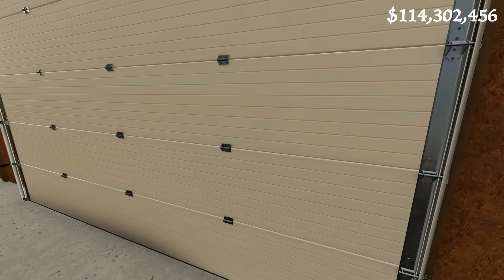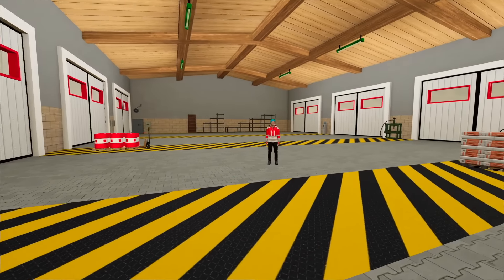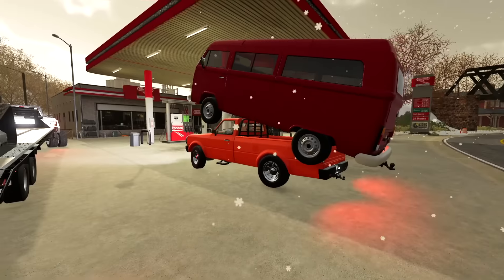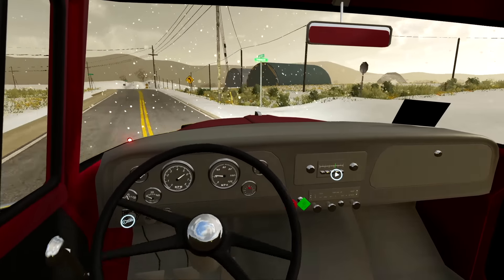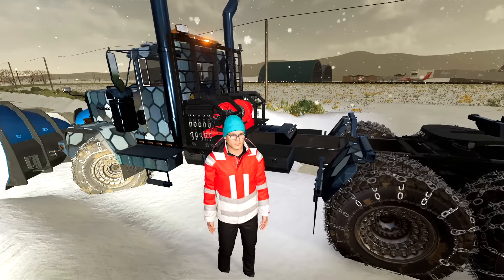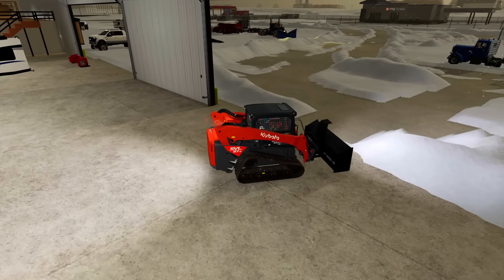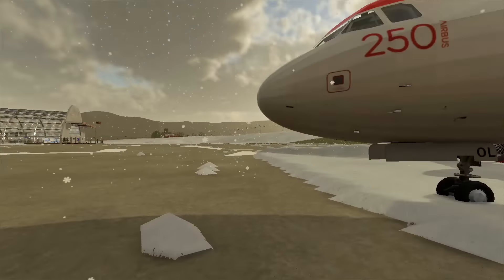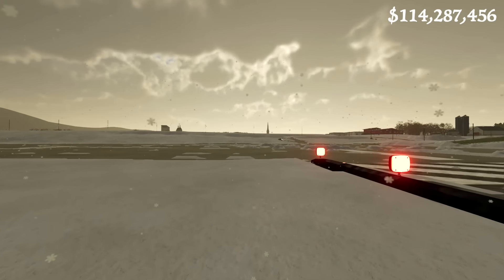HUGE BLIZZARD AT INTERNATIONAL AIRPORT! CLEARING SNOW OFF RUNWAY (CAN WE MAKE BILLIONS?)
Today we get snow plows to clear the international airport of snow after a huge blizzard hit the town! We started this series with $0 and our goal is to make billions of dollars

international airport buried with snow from storm can we make millions